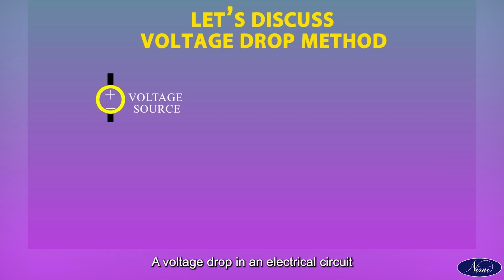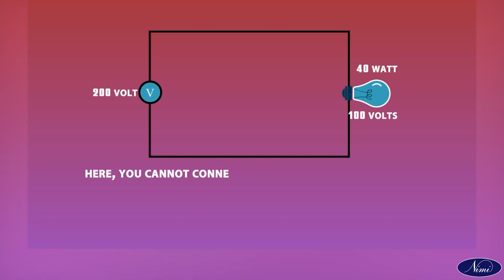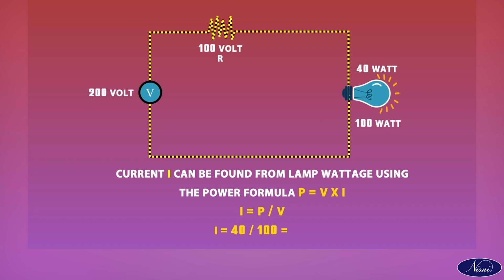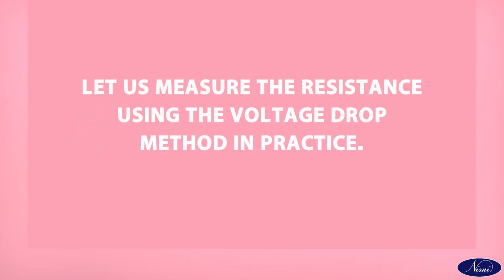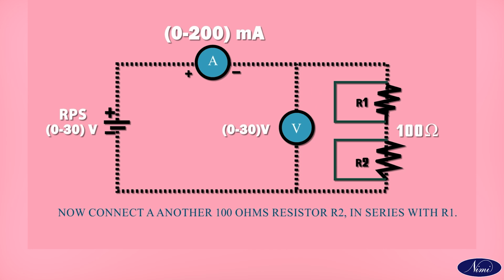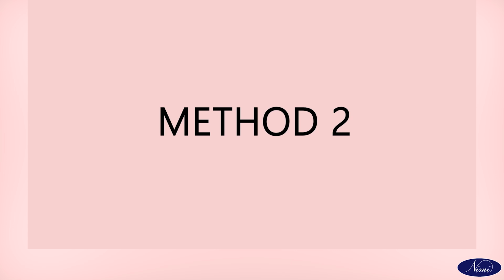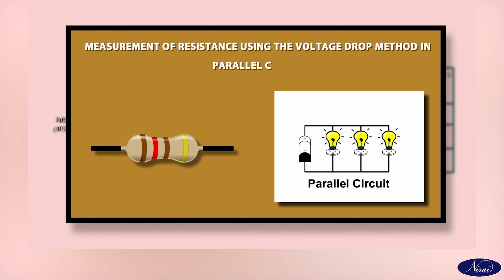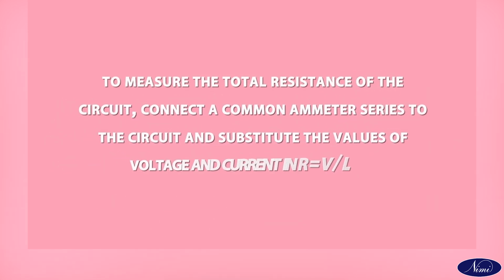Measure the resistance using the voltage drop method | NIMI | DIGITAL | ENGLISH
🔍 Measure Resistance Using the Voltage Drop Method – Practical Guide

From NIMI – Government of India | Empowering India’s Skilled Workforce

Welcome back to another hands-on learning module from NIMI, your trusted training partner in Electrical Engineering and Vocational Skills. Today, we’re diving into a key diagnostic skill every electrician and technician must know – measuring resistance using the Voltage Drop Method.

Time Stamps:
00:  - Title & Introduction
0:07 - Objectives
0:15 - Let us discuss voltage drop method
0:47 - Let us discuss with a simple example
2:27 - Let us measure the resistance using the voltage drop method in practice
3:55 - Find the resistance using voltage and current
5:39 - Recap

This simple and effective technique is especially useful when you can’t disconnect a resistor or component from the circuit but still need to estimate its resistance.

🧠 Concepts Made Simple: What You'll Learn

Using plain ENGLISH, practical demo circuits, and real-world examples, this session will help you confidently:

✅ Understand the concept of voltage drop across a resistor
✅ Use a multimeter to measure voltage and current in a live circuit
✅ Apply Ohm’s Law (R = V/I) to calculate resistance
✅ Detect high-resistance joints, corroded terminals, or failing wires
✅ Practice safe and effective testing without dismantling equipment
✅ Use this method for troubleshooting in appliances, lighting, motors, and more

📚 Download Practical Sheets & Watch Demo Videos

Get hands-on with activity worksheets, interactive demo videos, and “test-yourself” quizzes – specially designed for ITI and vocational learners.

🔌 Applies To:
🏠 Home wiring
⚙️ Motor installations
🛠️ Appliance repairs
🔁 Panel board diagnostics
💡 Lighting system troubleshooting